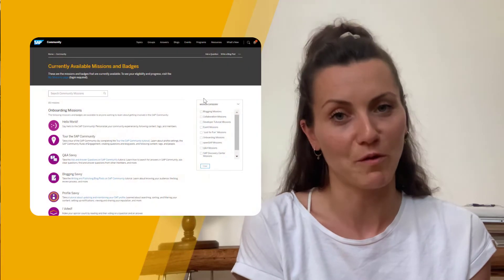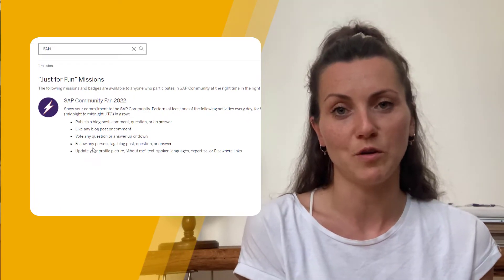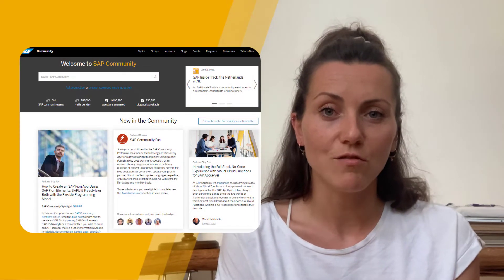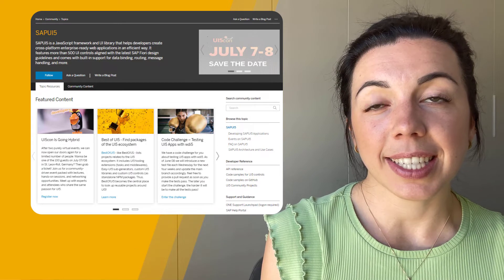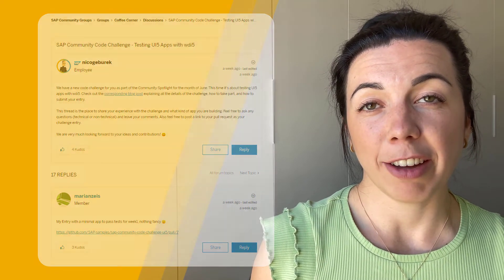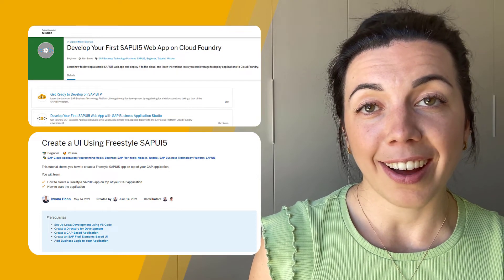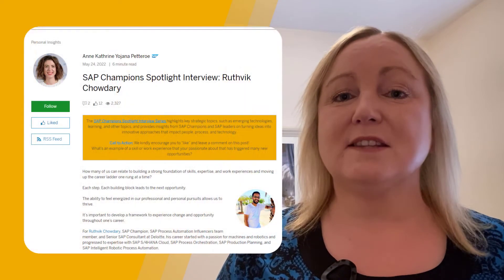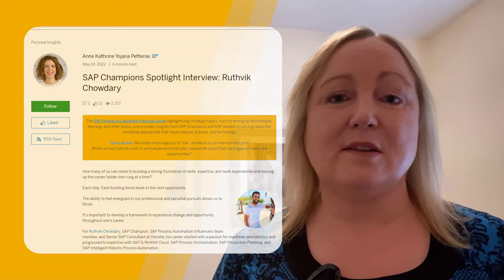UI5 Spotlight, SAP Champion Interview, New Badges | SAP Community News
Welcome to SAP Community News, your bi-weekly guide to the latest and greatest in the SAP Community.

Chapters:
0:00 - Introduction
0:15 - Fan Badge
2:05 - Community Spotlight
3:29 - Spotlight Interview